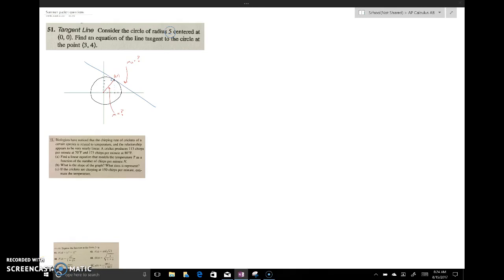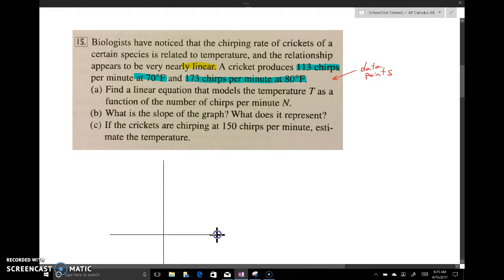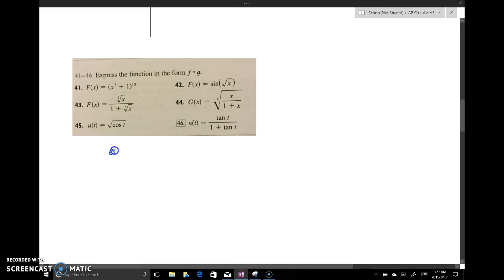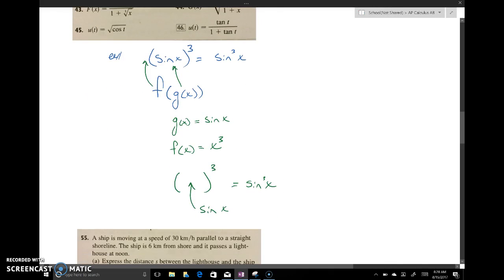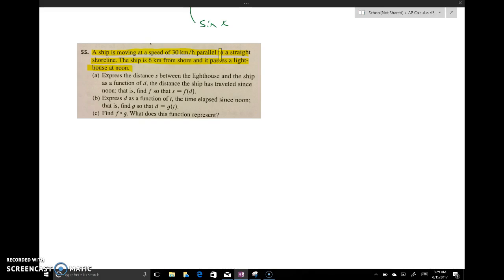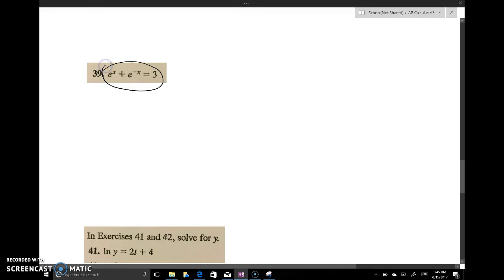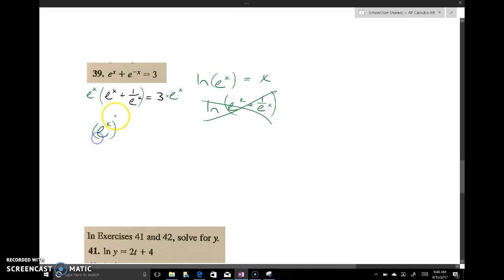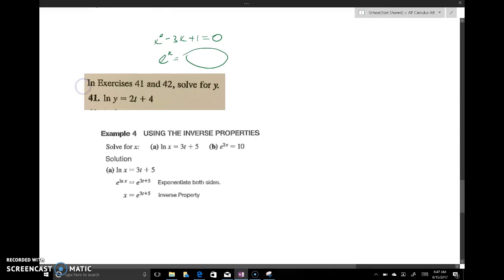AP Calculus: Review Concepts (Tangents, Modeling, Compositions, Log/Exponential)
problems for review